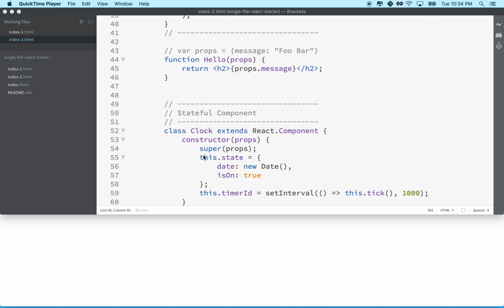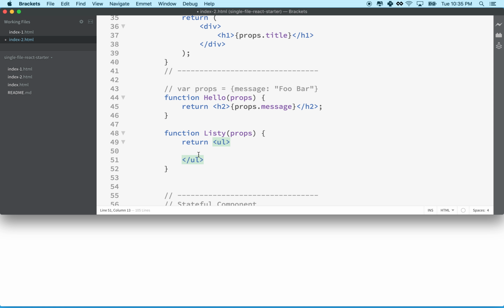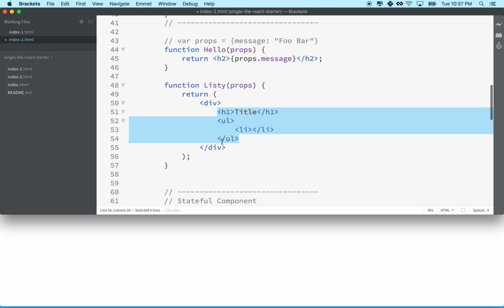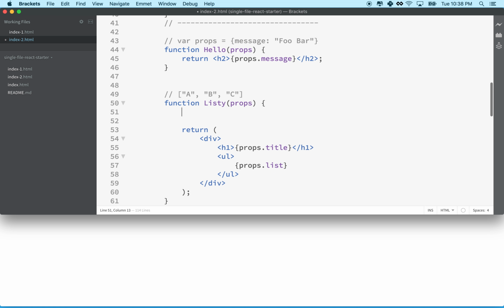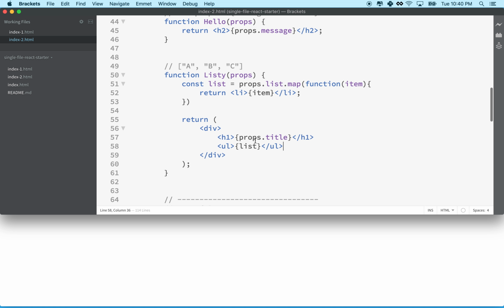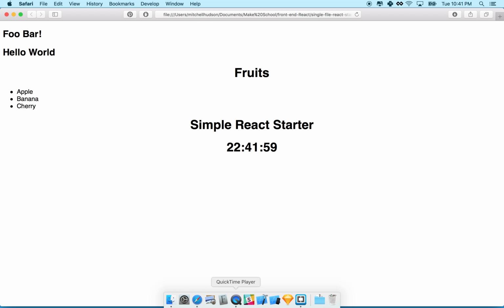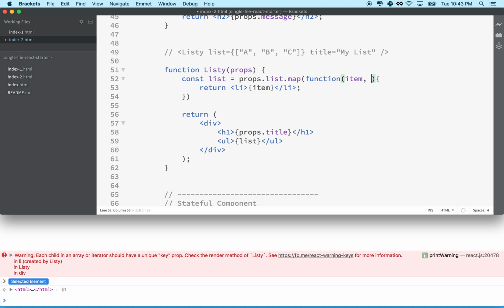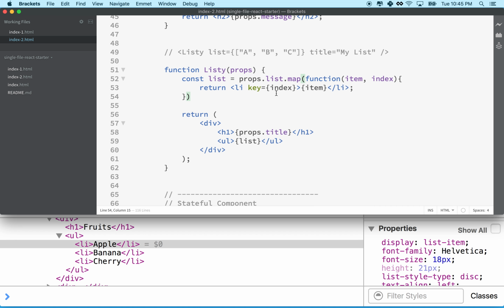01 03 lists keys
Intro to React tutorial. Iterating a list from props.